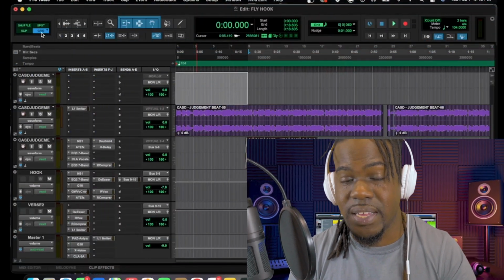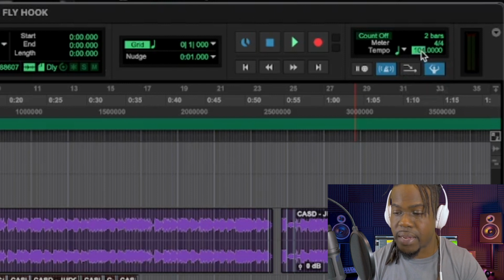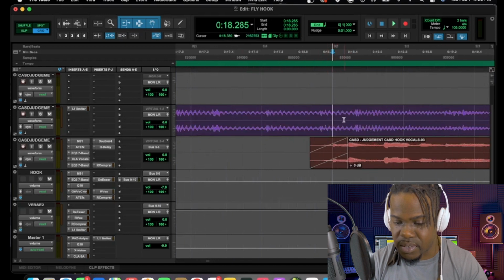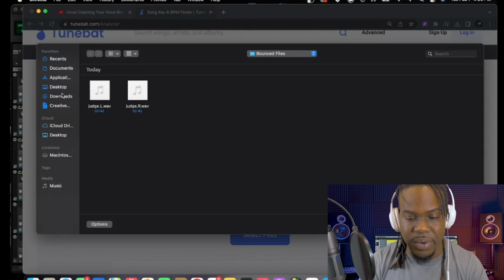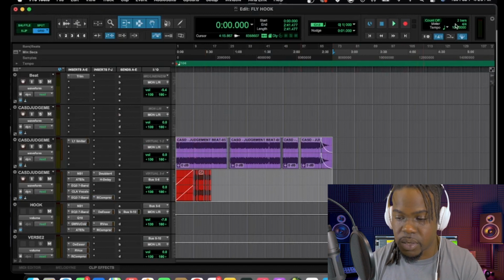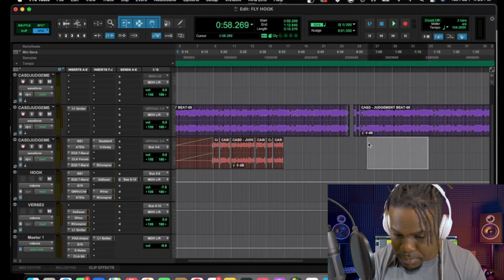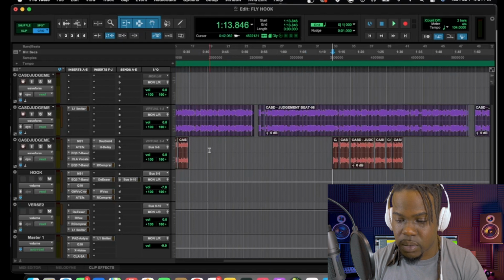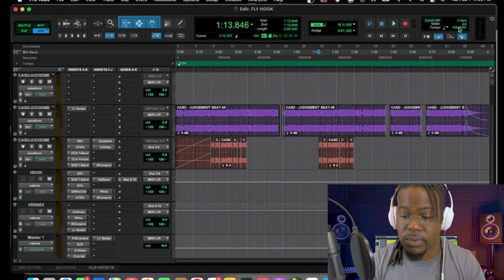How To Fly (Copy Paste) Hooks In Pro Tools | TUTORIAL